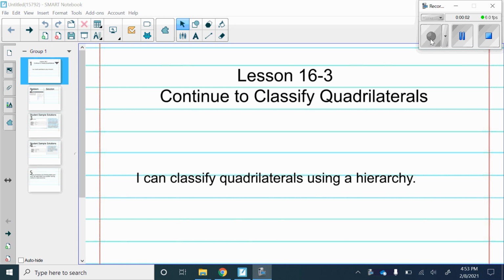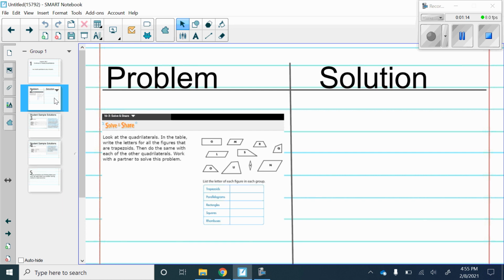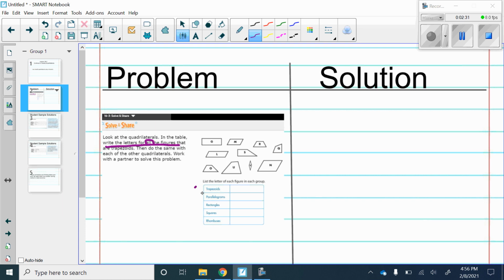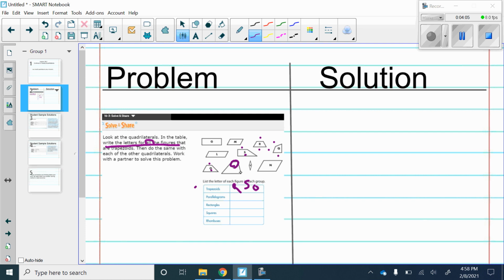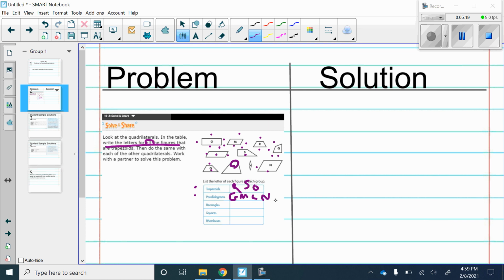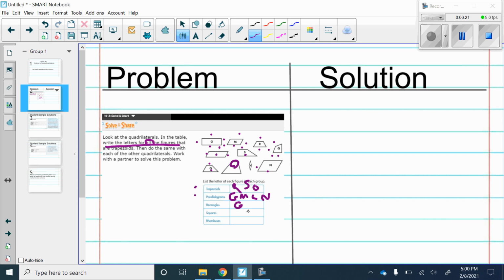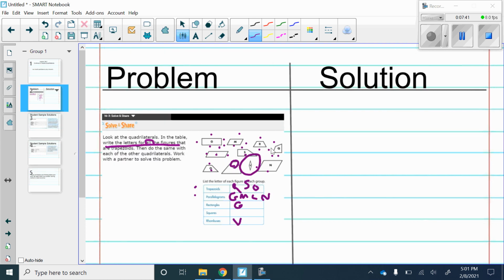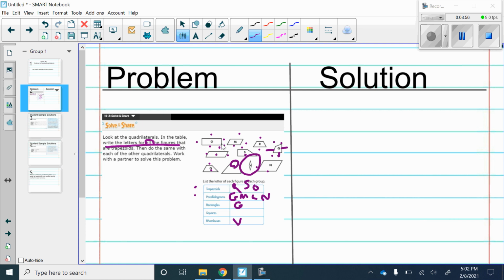Lesson 16-3 Envision 2020